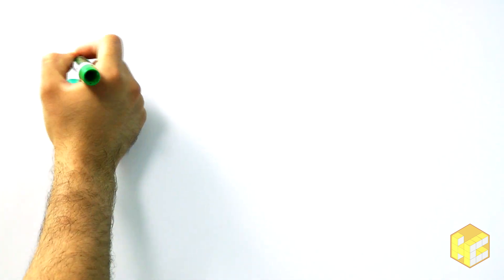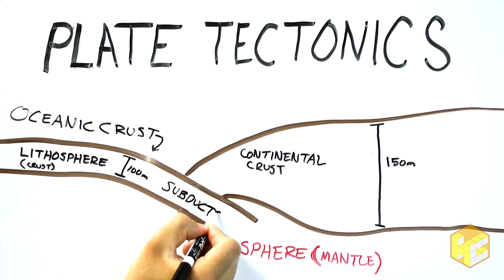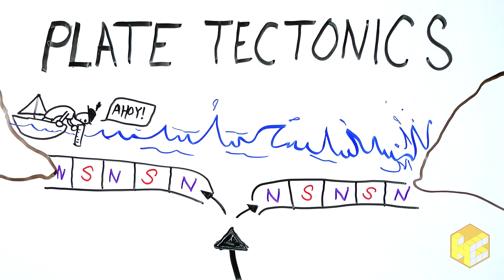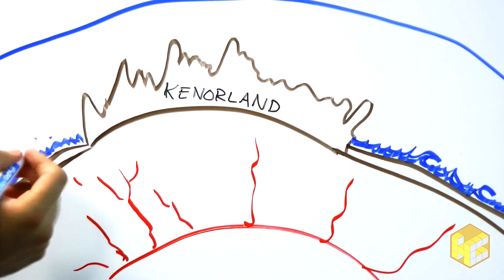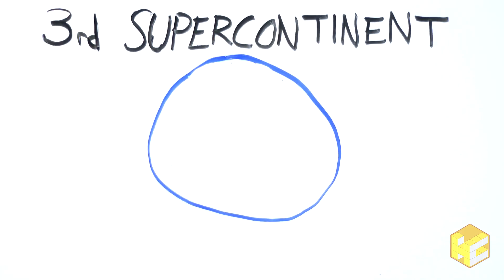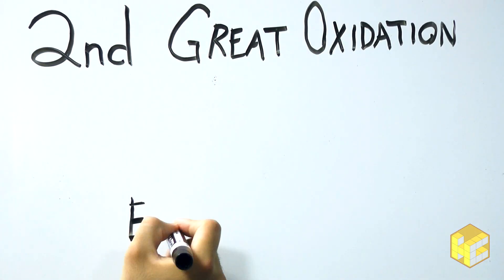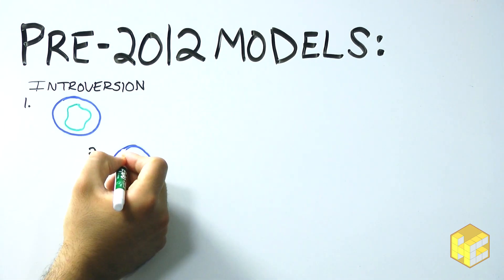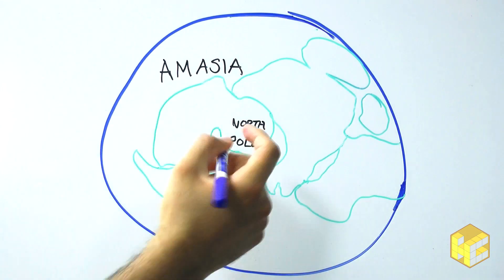6 Supercontinents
Did you know that there were supercontinents before Pangaea? In fact, there have been a total of 6 major supercontinents in Earth's history. Here's what they looked like, how they formed, and what comes after.

Sources:

Mitchell, Ross N., Killian, Taylor M., and Evans, David A.D. “Supercontinent cycles and the calculation of absolute paleolongitude in deep time.” Nature, 482, pp. 208-211, 8 February 2012. Accessed 25 May 2017.

Murphy, J. Brendan and Nance, Damian R. “How Do Supercontinents Assemble? One theory prefers the accordion model; another has the continents travel the globe to reunite.” American Scientist, vol. 92, no.4, 2004, pp 324-333, Jstor.org/stable/27858421. Accessed 25 May 2017.

Young, Grant M. “Precambrian Supercontinents, glaciations, atmospheric oxygenation, Metazoan evolution and an impact that may have changed the second half of Earth History” Geoscience Frontiers. May 2013 vol. 4, no. 3, pp. 247-261, Accessed 25 May 2017.

Levine, Steve. “Scientists have used groundbreaking technology to figure out how the Earth looked a billion years ago.” Quartz, 31 December 2015, Accessed 25 May 2017.